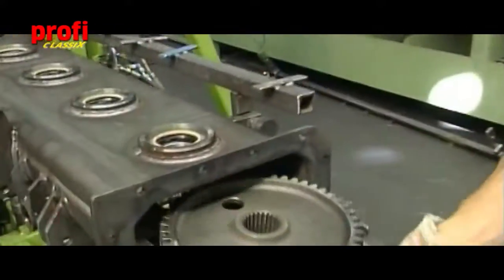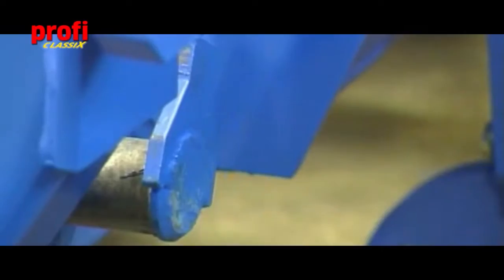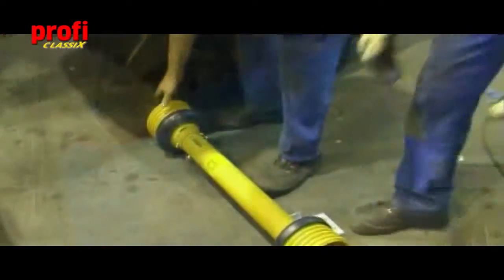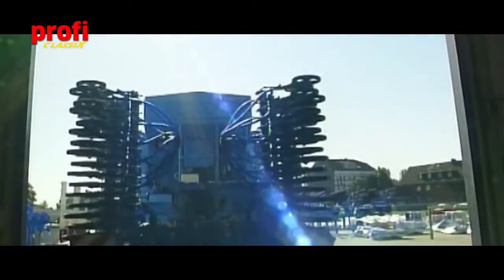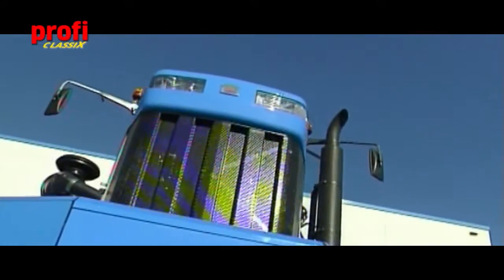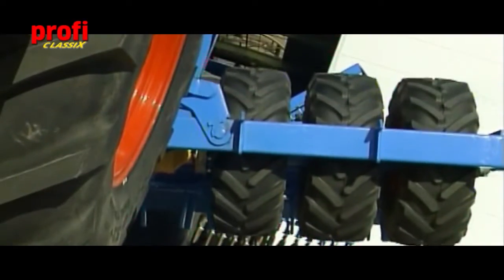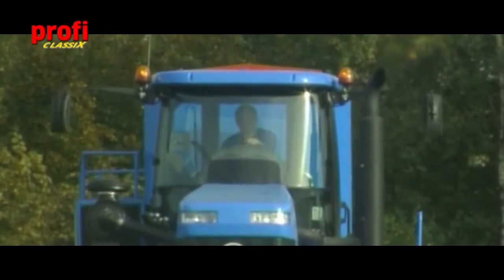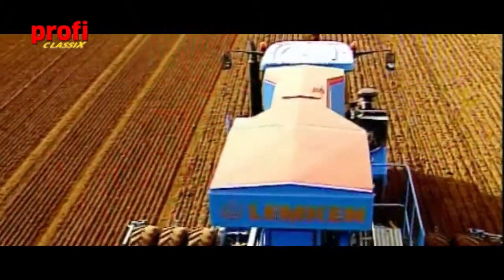Lemken Brillant Movie-Trailer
A decade ago it appeared the drill was the next machine to get the self-propelled treatment when Lemken unveiled its Brillant 600 at the 2003 Agritechnica show. Taken to Hanover to test the water, the monster seeder has since sunk out of sight...